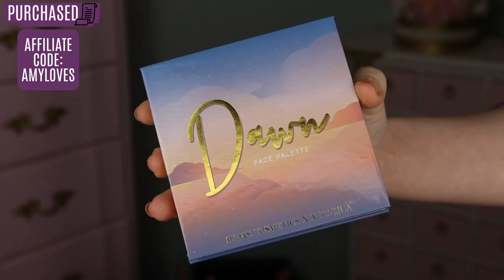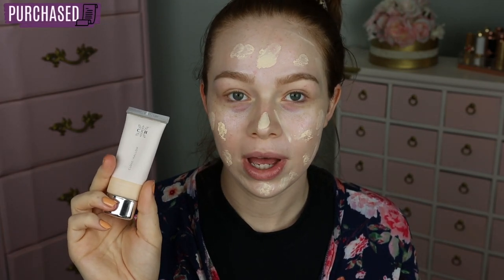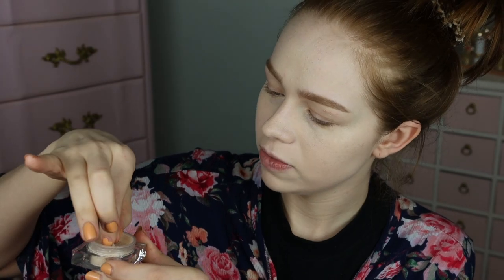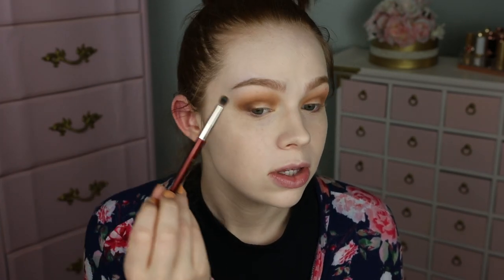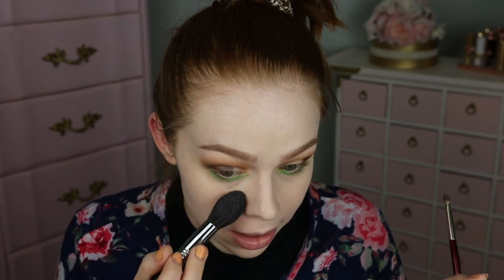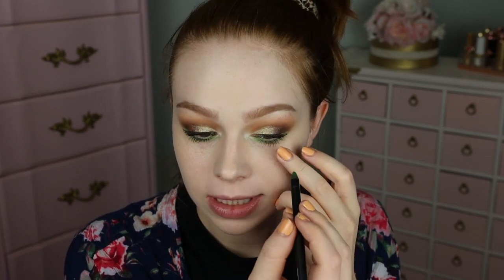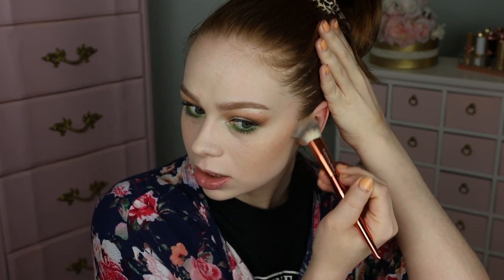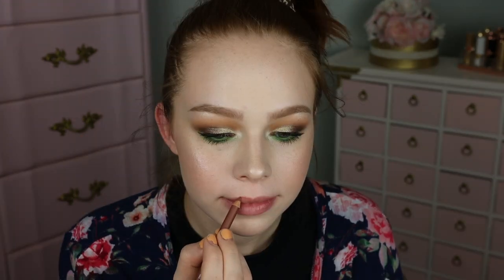Testing New Indie Makeup Collabs... This quality though 🔥🔥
Hi makeup lovers! Today we’re playing with a bunch of new indie makeup including collaborations I’m super excited about: Midas Cosmetics x Neon MUA, Sydney Grace x Mel Thompson

I'm twenty-three.

Mail?